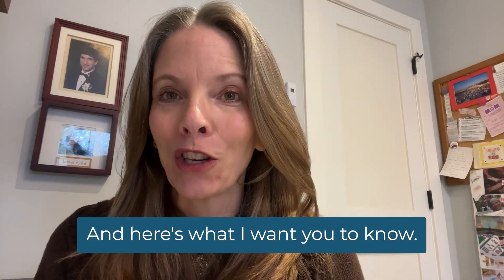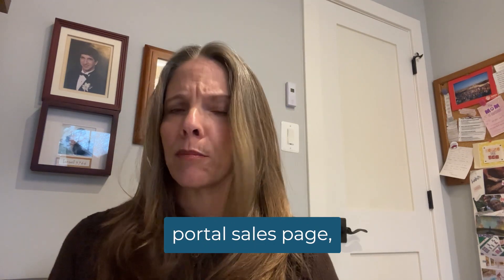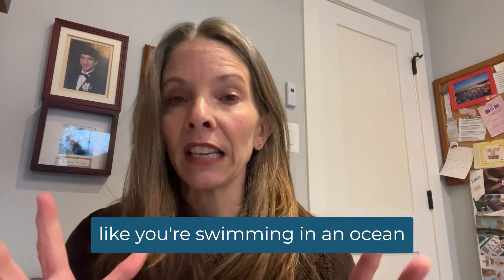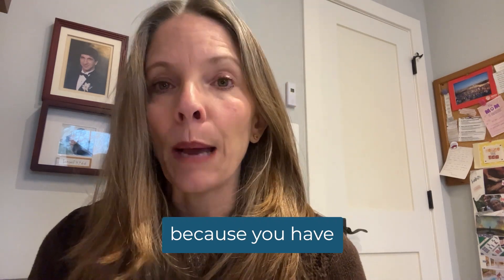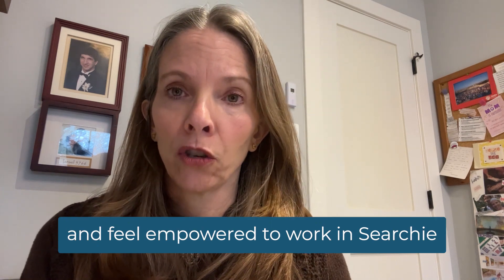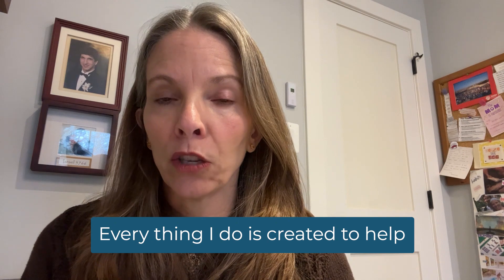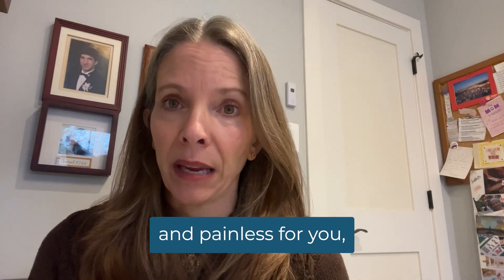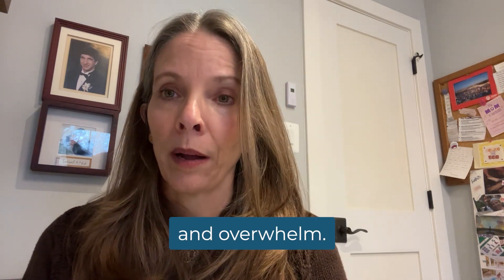All About Shell Creative and Searchie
Having an awesome course, membership, coaching site or sales page that is effective and beautiful shouldn't just be for the big guys! We’re here to help with all of your Searchie needs.

🐚 FREE Searchie Starter Kit. This series of eight, five minute videos will walk you through step-by-step how to get started on Searchie

🐚 Get tons of great info and inspiration on Searchie. Shell Creative Searchie Blog